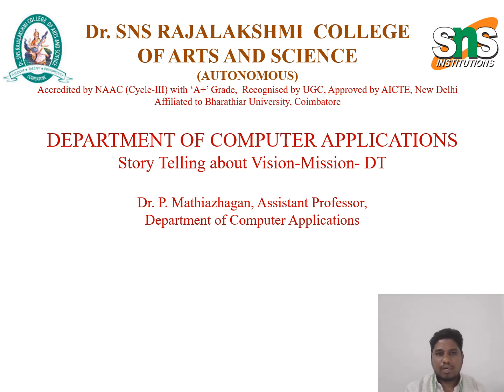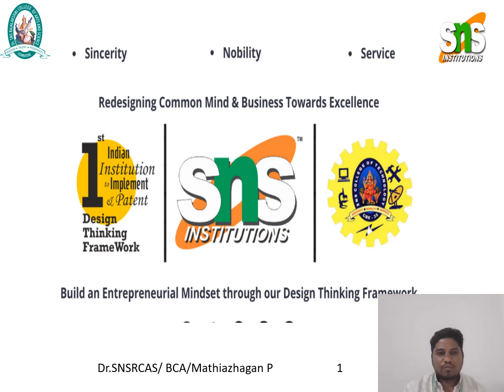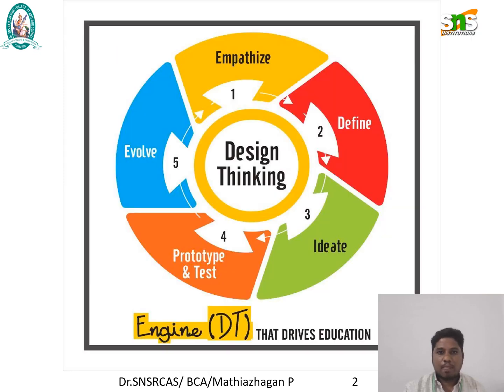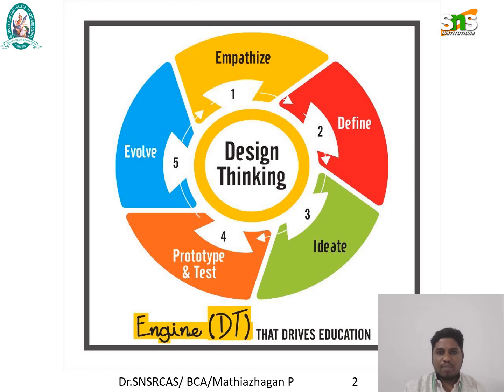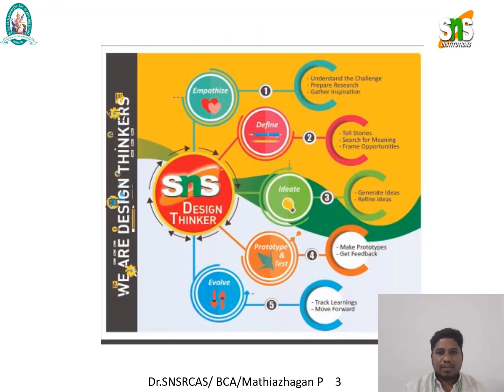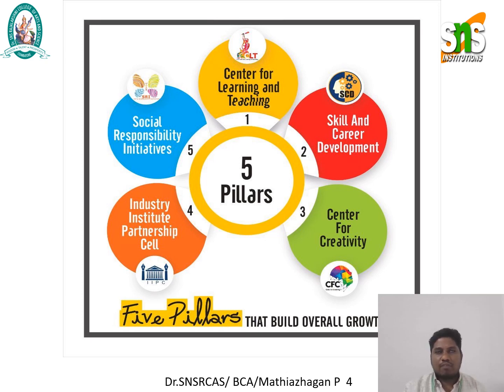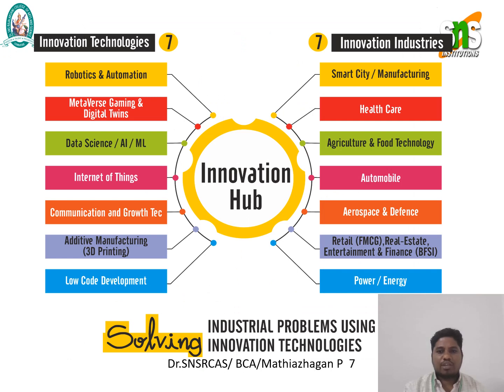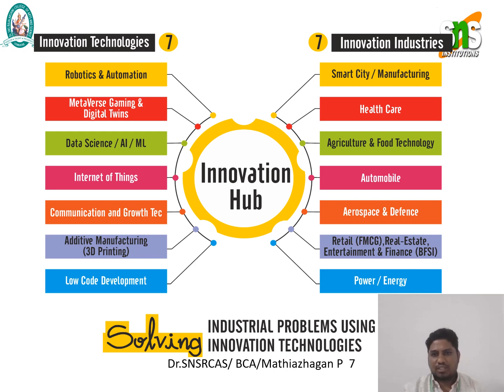1 Storytelling about Vision Mission DT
Storytelling about Vision  Mission  DT